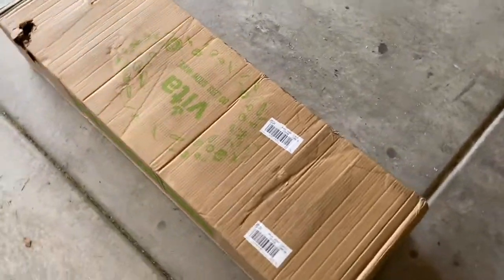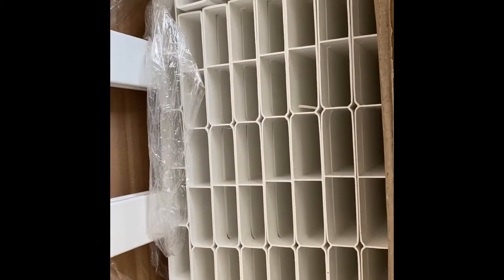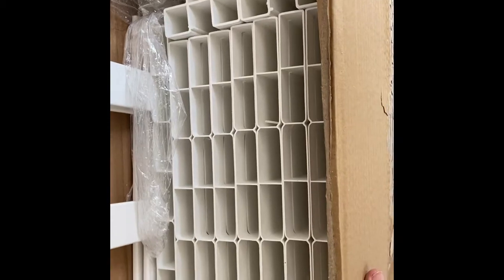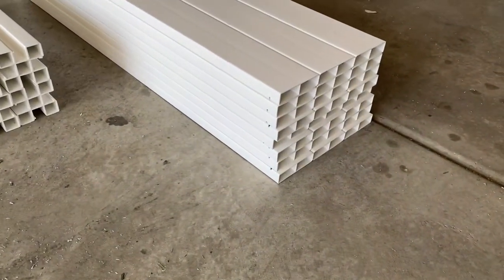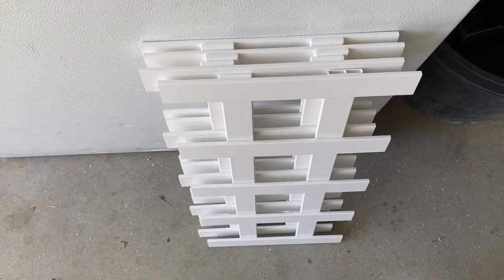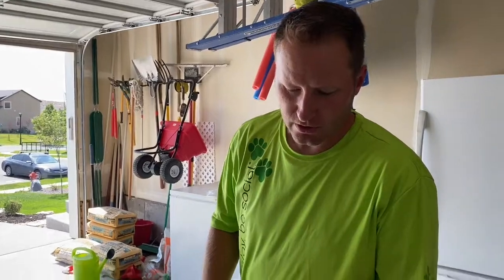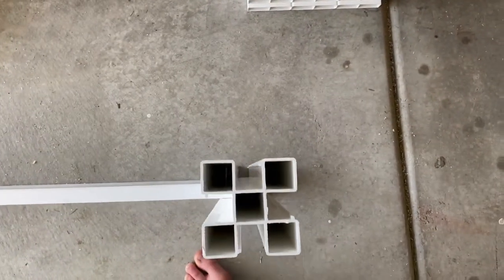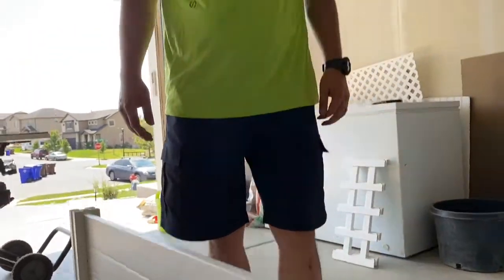Keyhole garden box for whelping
Keyhole garden box for whelping box